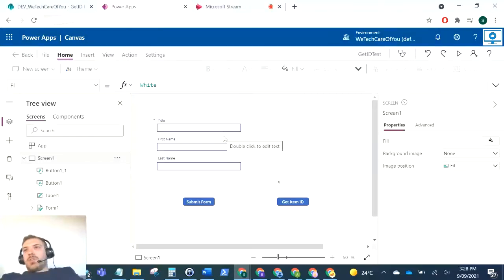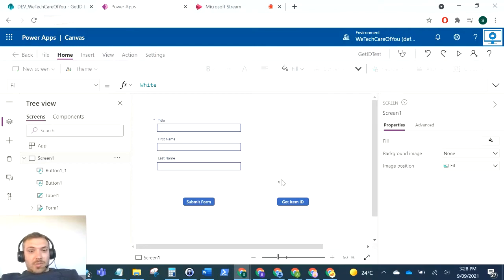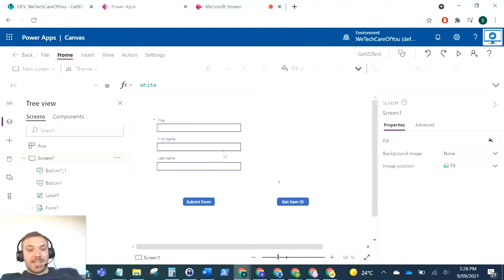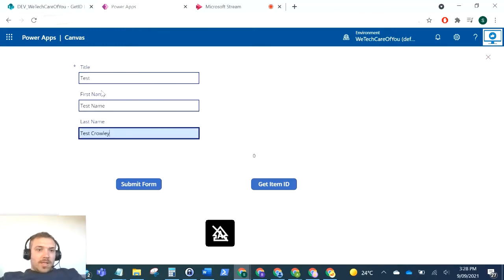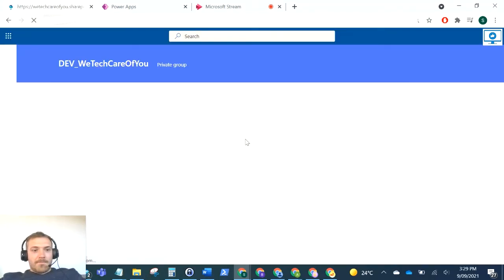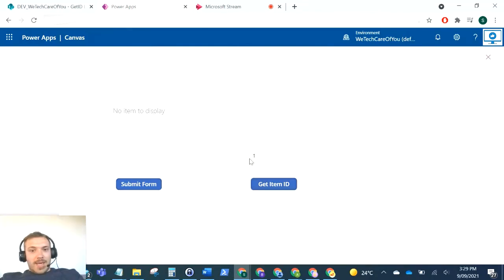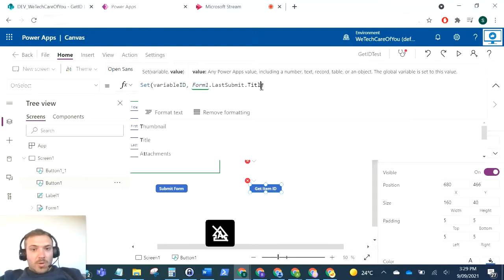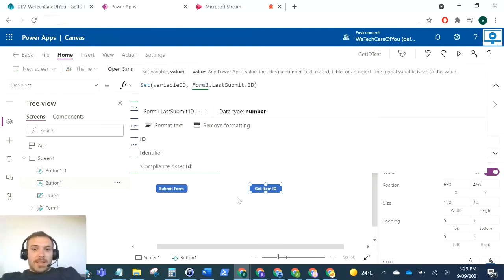PowerApps SubmitForm - Get ID of last submitted form